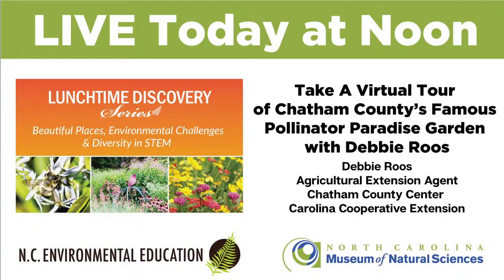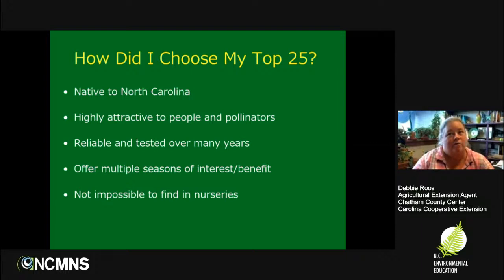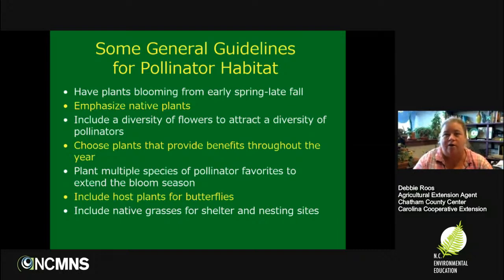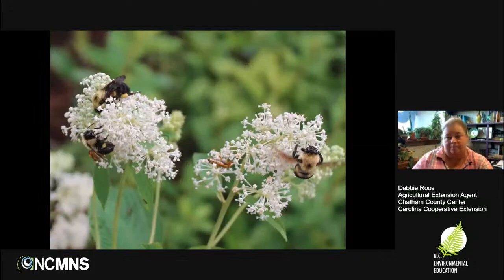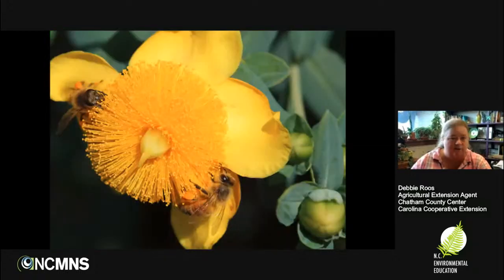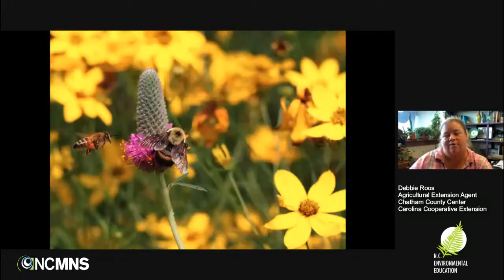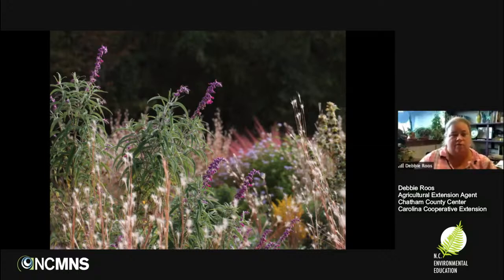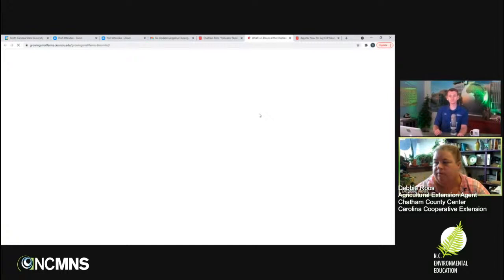Lunchtime Discovery Series: Chatham County’s Famous Pollinator Paradise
Take A Virtual of Tour Chatham County’s Famous Pollinator Paradise Garden with Debbie Roos

Debbie Roos, Agricultural Extension Agent, Chatham County Center, North Carolina Cooperative Extension

There is a special garden in North Carolina that draws visitors from all over the state. Join Debbie Roos as she takes us on a virtual tour of her famous Pollinator Paradise Garden in Chatham County. Learn more about what’s in bloom right now and more about some of Debbie’s favorite plants, including her top native pollinator plants. You can also ask Debbie for her tips of trade during the Q&A session!